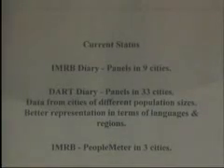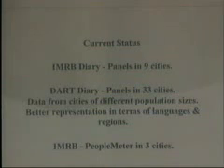Communication Research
Postgraduate Diploma in Journalism and Mass Communication (PGJMC):
JMC-01 Introduction to Communication